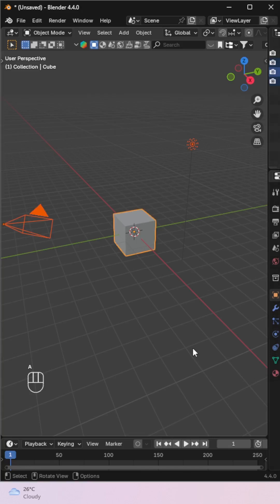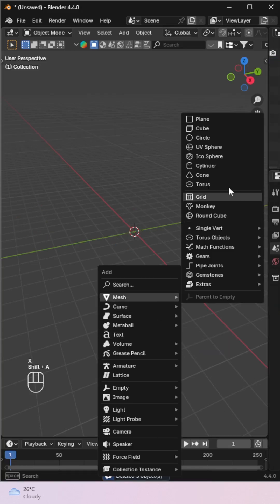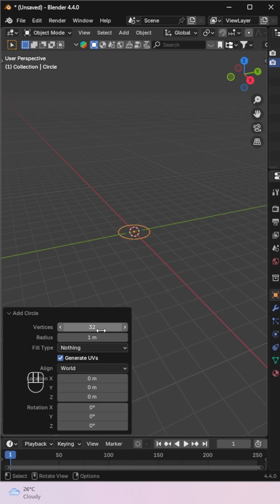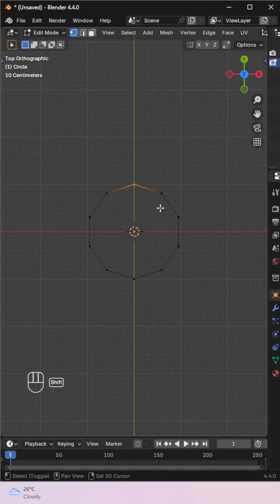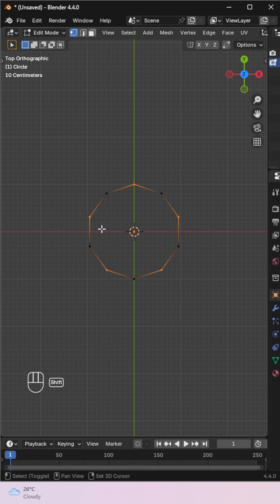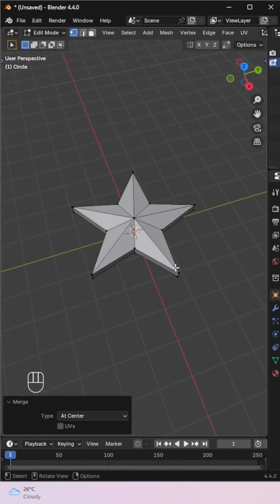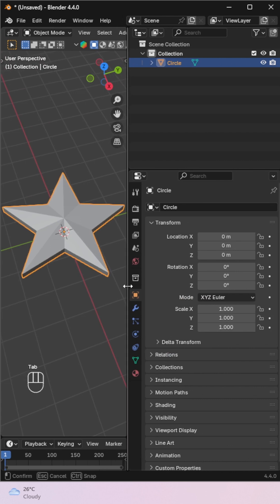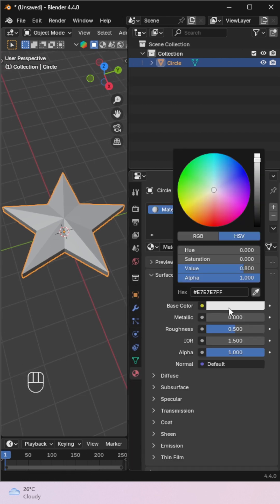Make a Perfect Star in Blender ⭐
Learn how to create a perfect 5-point or custom star in Blender using just a few simple steps. Great for icons, logos, and stylized models!